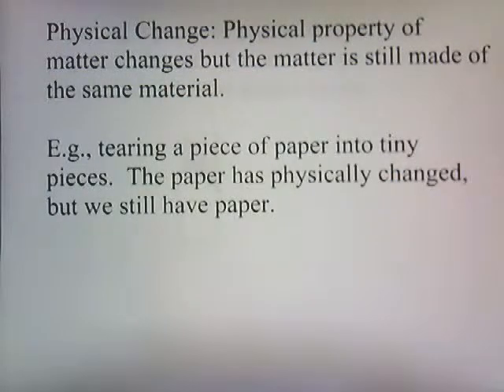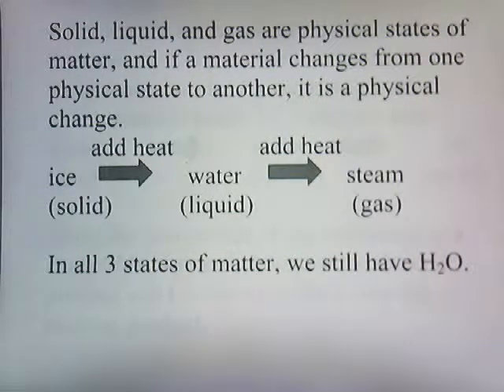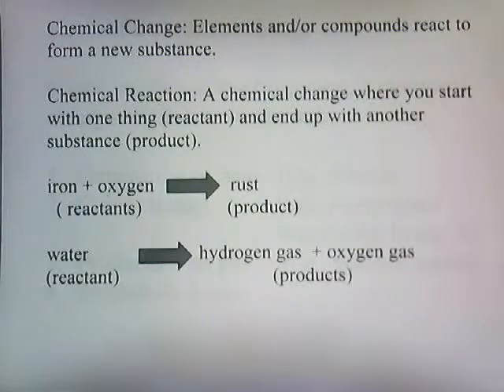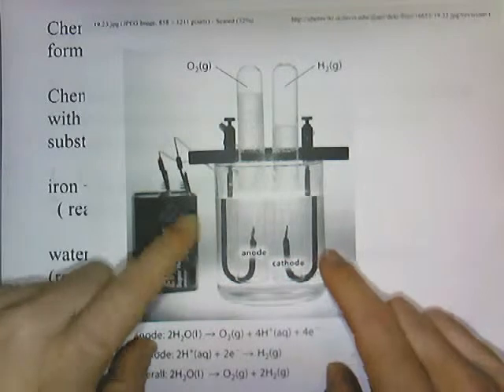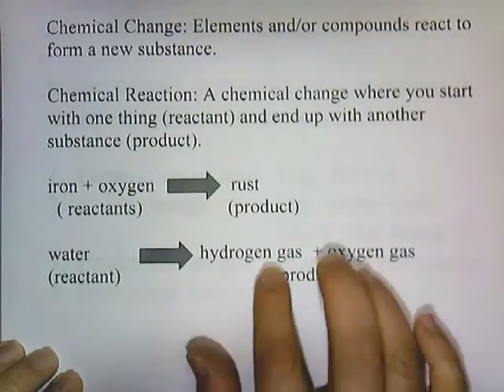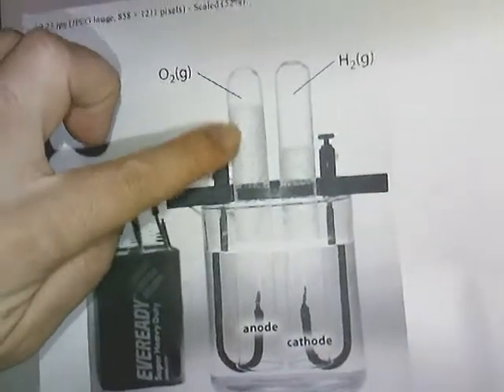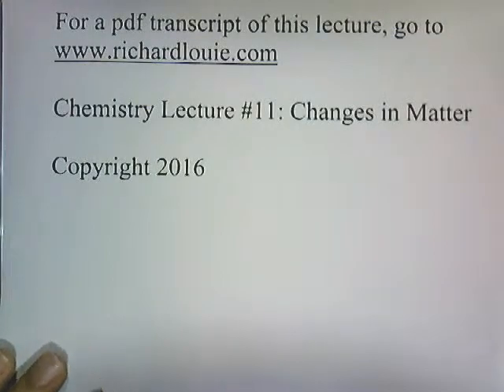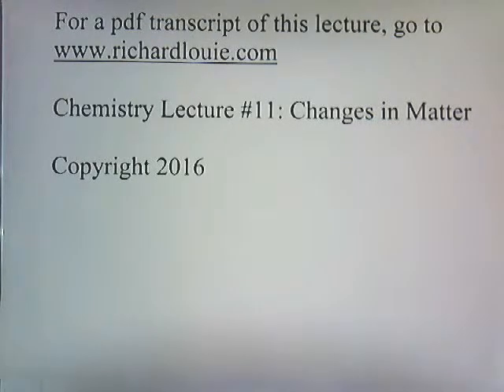Changes in Matter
Physical and Chemical changes are described and contrasted.